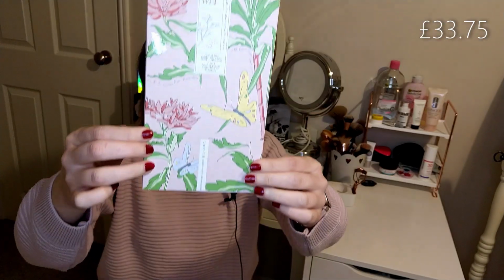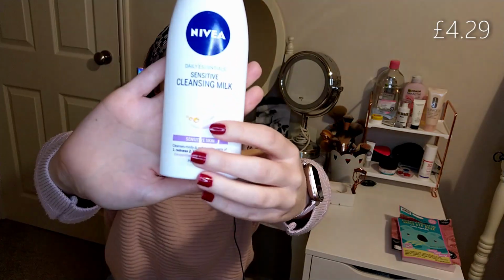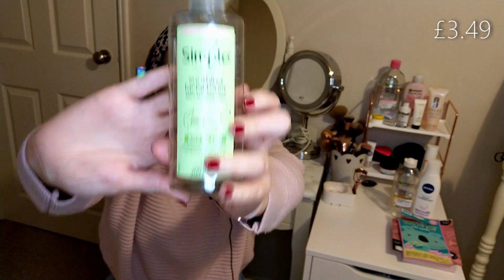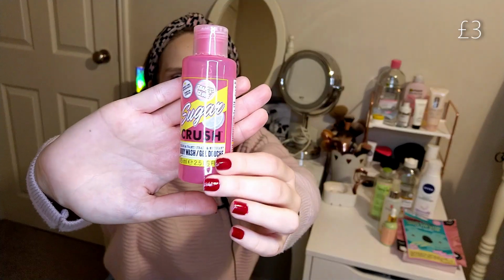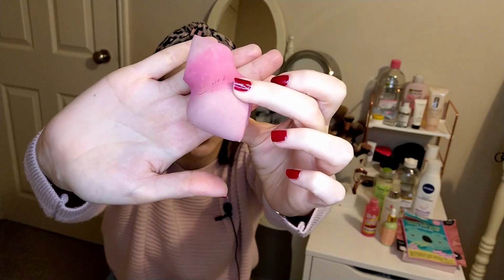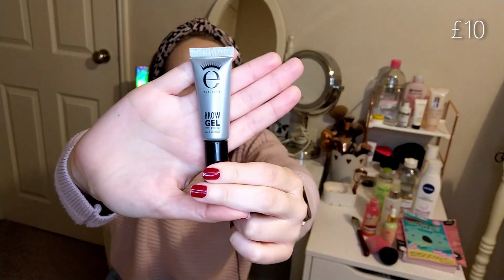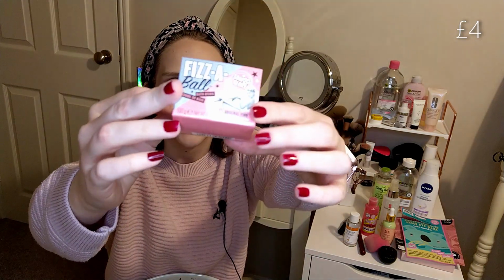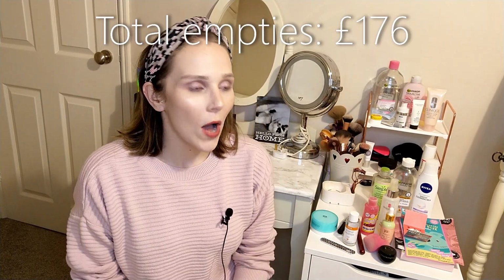NOVEMBER EMPTIES | OVER £170 WORTH OF PRODUCTS USED | BEAUTY UK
Hello everyone!

We're at this time again where I talk you through my beauty empties -  I hope you enjoy the video.

If you have any questions about any of the products featured in my video or you've tried these products and you've got your own opinions on them, please leave them in the comments, I would love to have a discussion about them!

Hope everyone is keeping well - take care xo